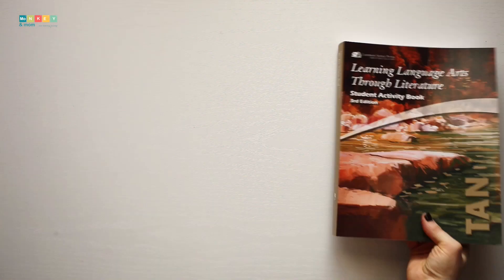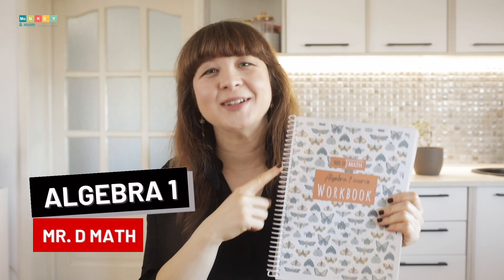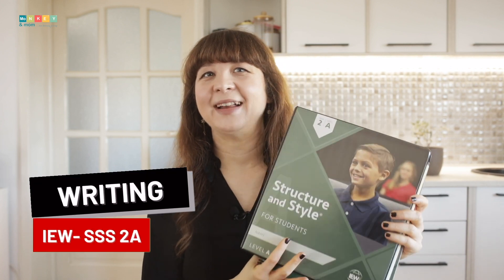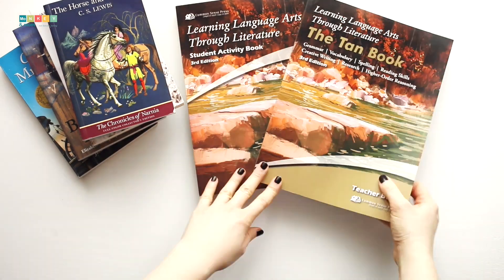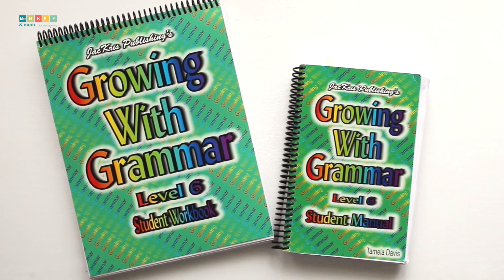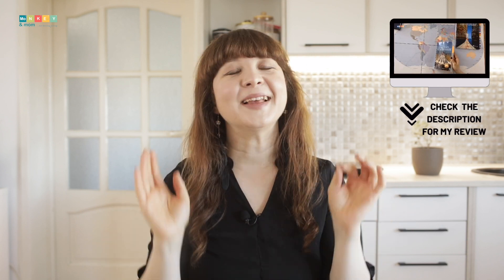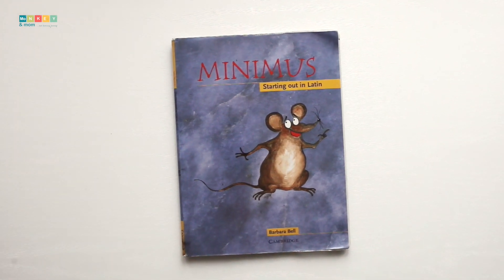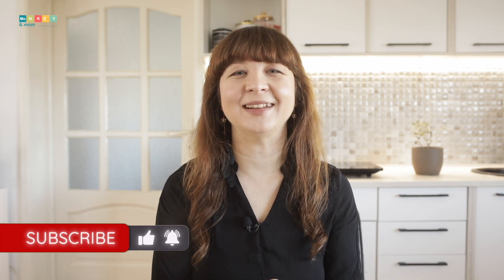Our 6th Grade Curriculum Choices | Eclectic Homeschool Curriculum for Middle School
Our curriculum choices for 6th grade are the best combination we've had to date because we manage to balance the fine line between academically rigorous curricula and plenty of free time and flexibility so that Marc can explore his passions.

If you'd like to see HOW I choose an eclectic homeschool curriculum in 5 easy steps, please check my other video

To read the full blog post on this subject (including links to everything mentioned in this video):

Music from Uppbeat (free for Creators!)